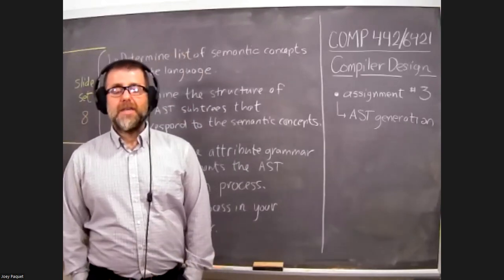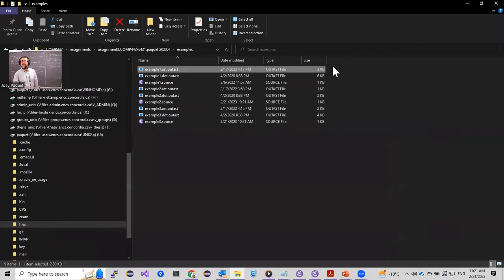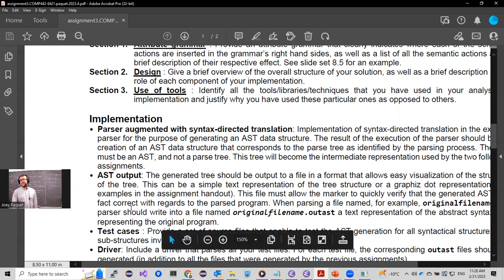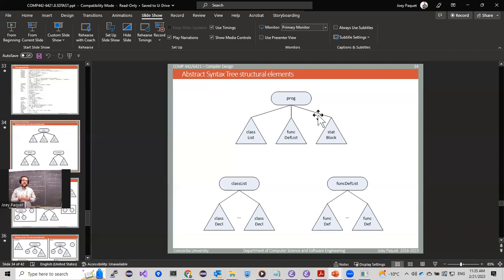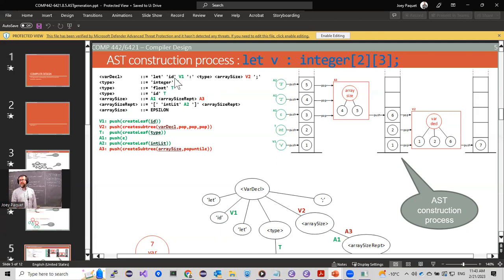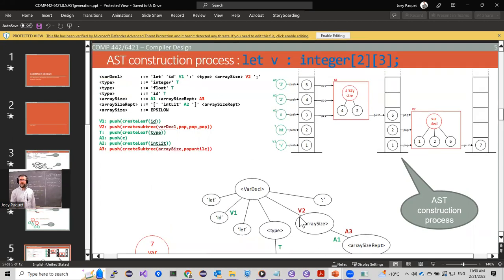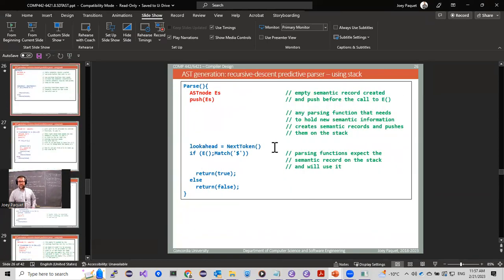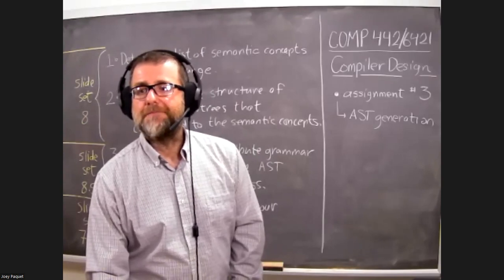COMP 442/6421 - Compiler Design - week 7 - assignment #3 handout presentation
This video is for the course COMP442/6421 (Compiler Design) taught in the winter semester of 2023 at Concordia University, Montreal , Canada. It presents the handout for assignment #3 which is about the implementation of an AST intermediate representation generator for the compiler project.